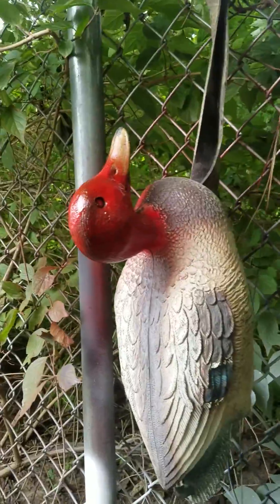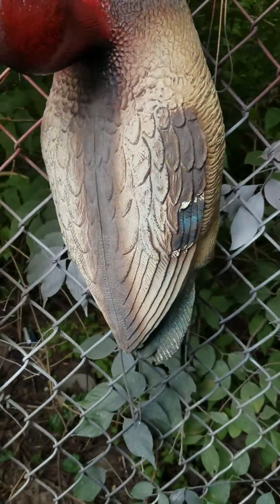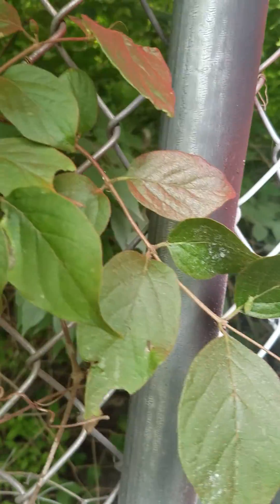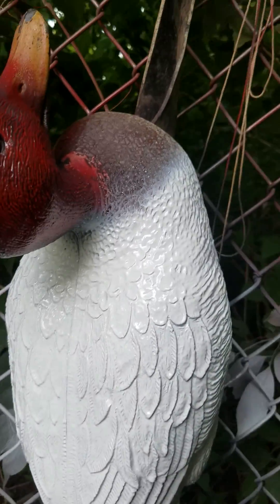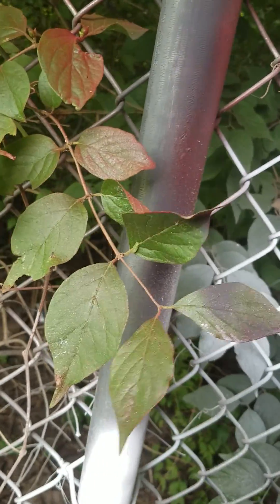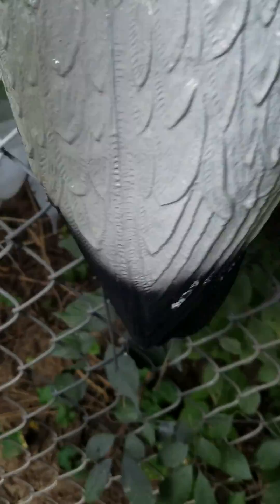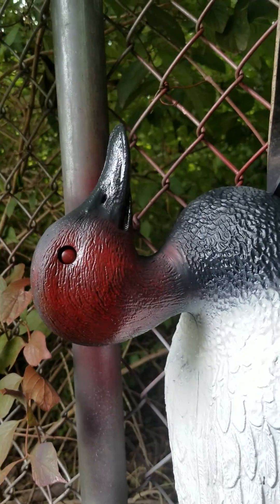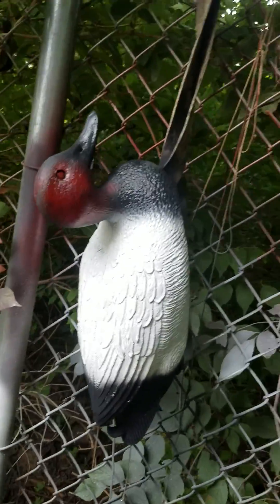RePainting up a old mallars decoy into a canvasback decoy!